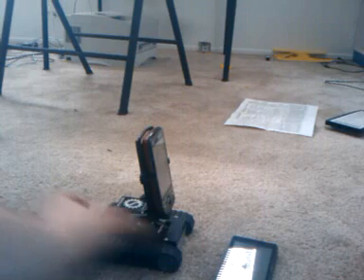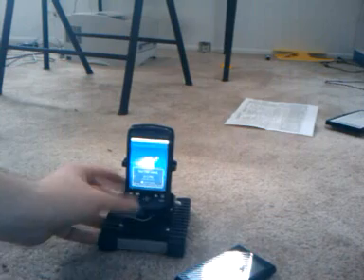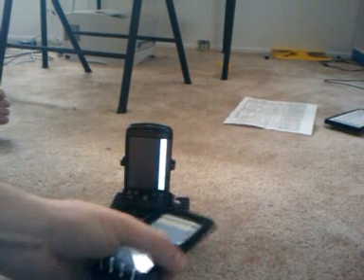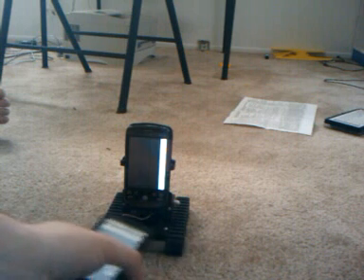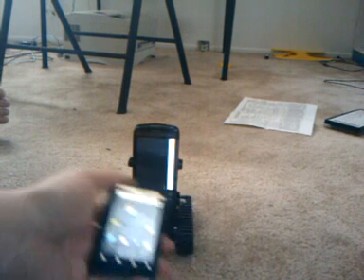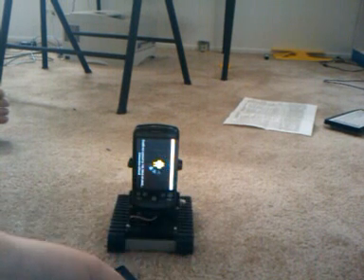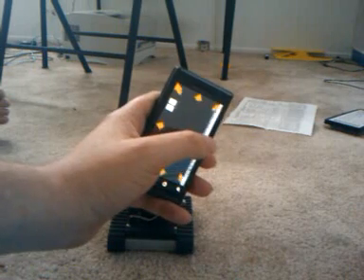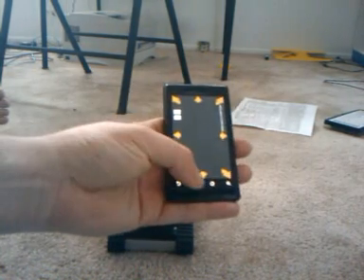RobotsAnywhere phone to phone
As promised, here's the demo of an Android phone controlling another Android phone mounted on a robot. Source code and schematics are available on our